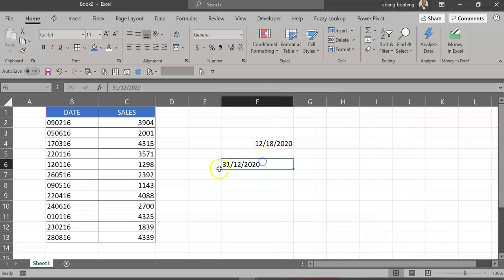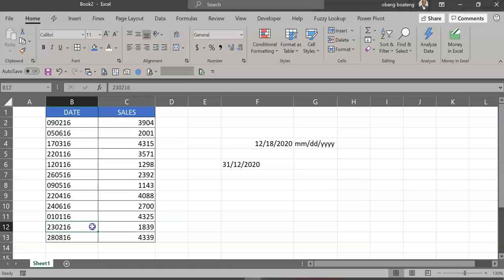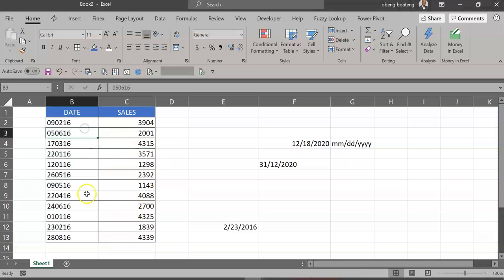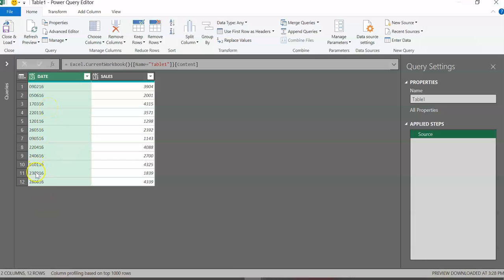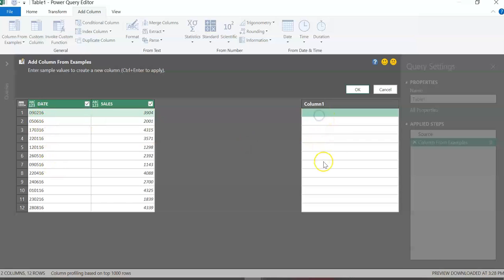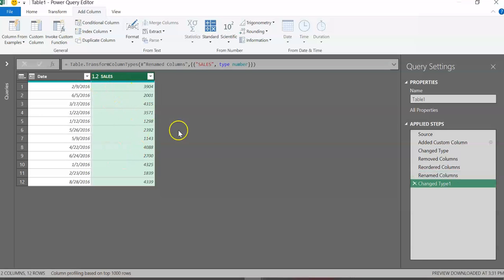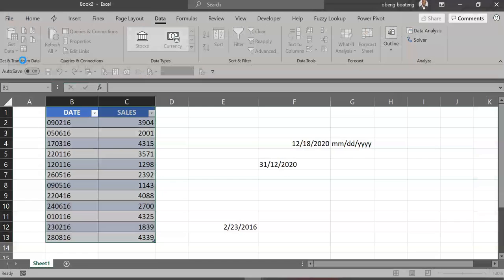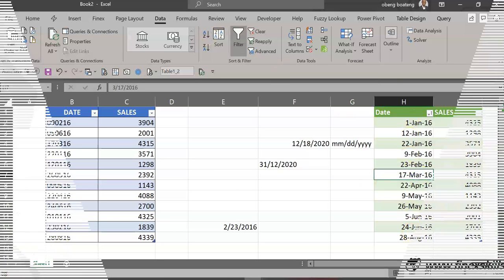Extract Dates using Power Query